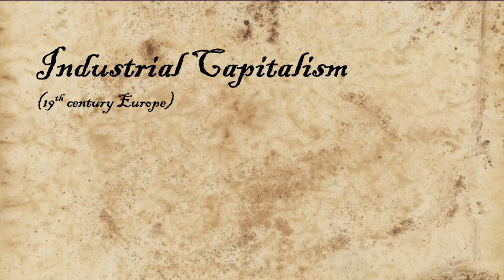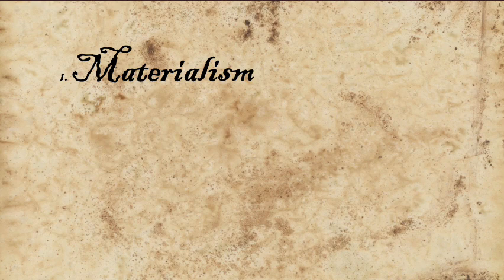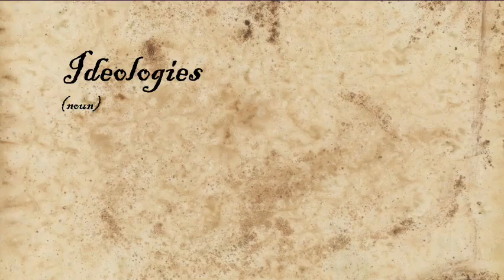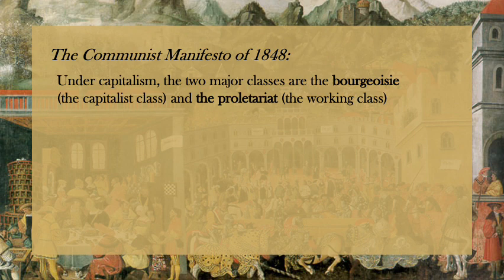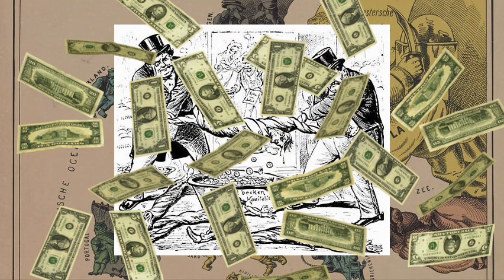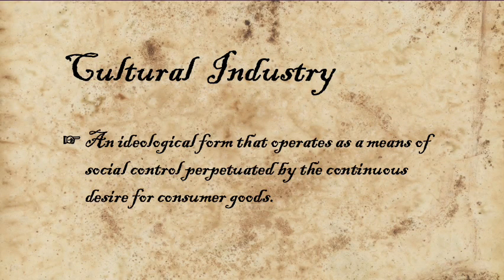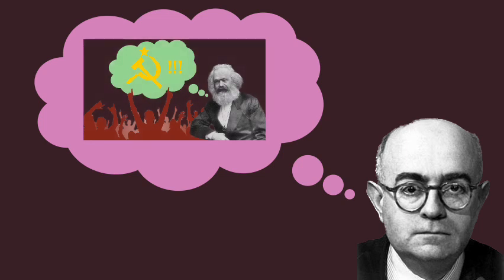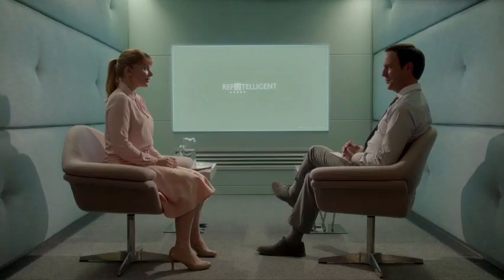Marxist Theory and Black Mirror